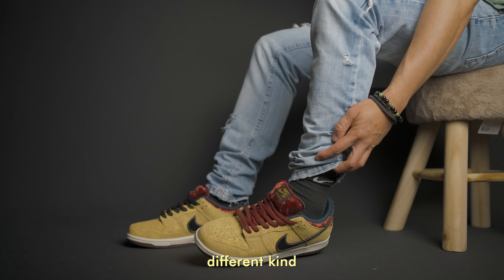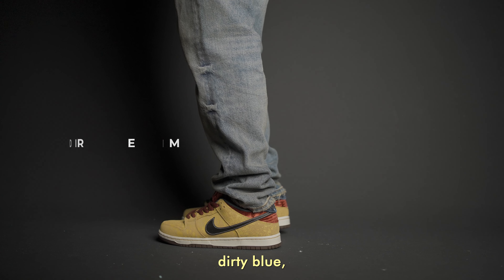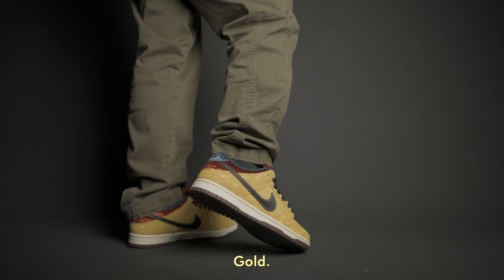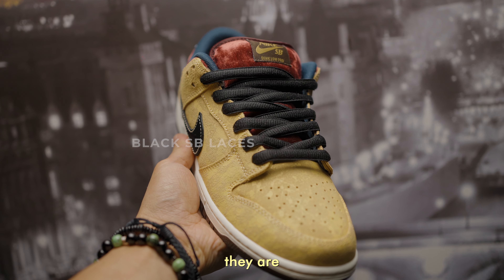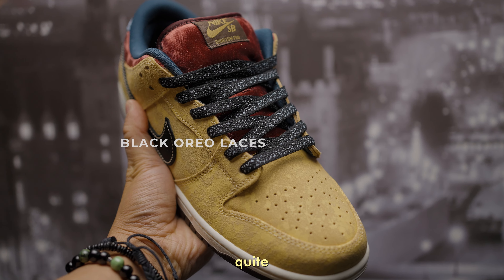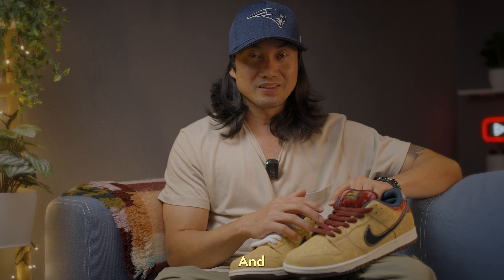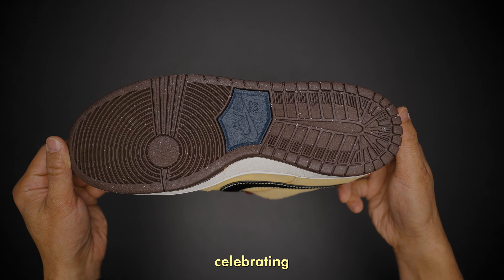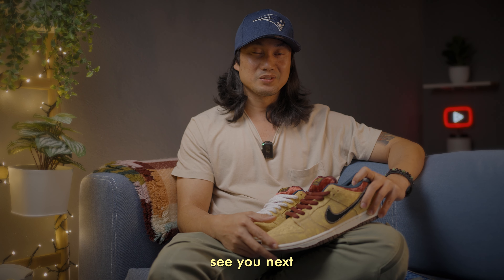Wearing & Lace Swapping The Nike SB Dunk Low City Of Cinema.